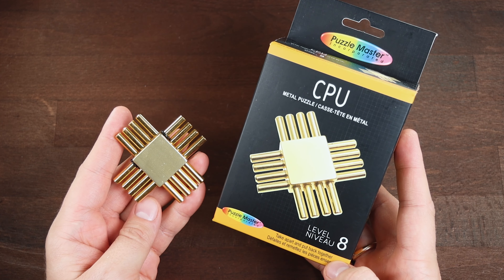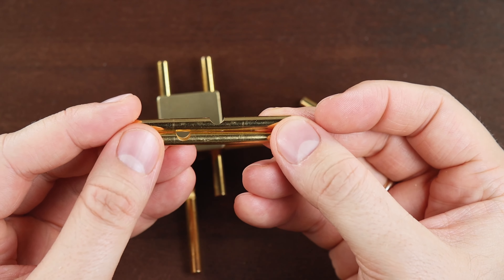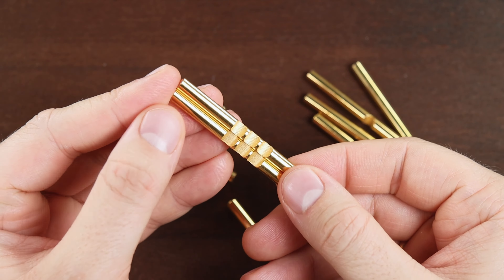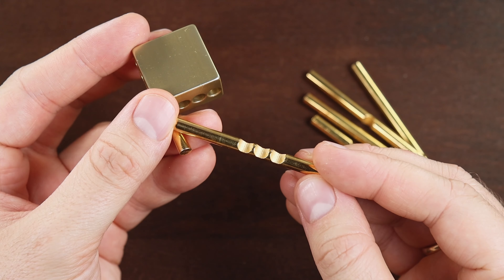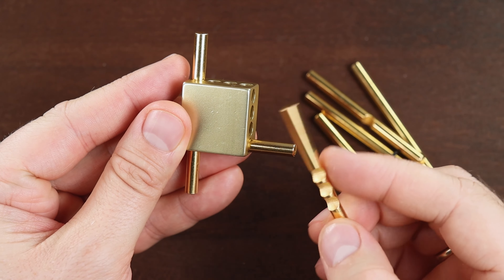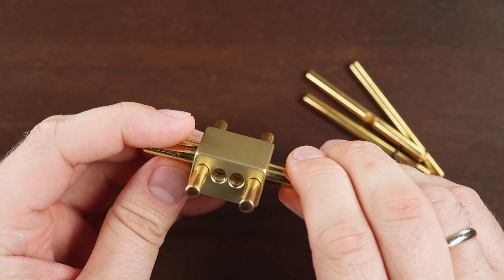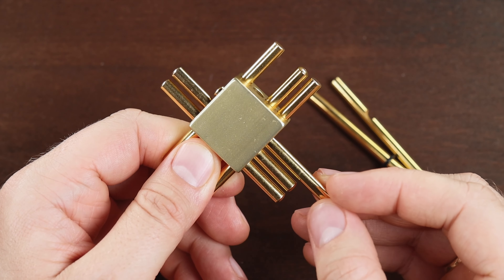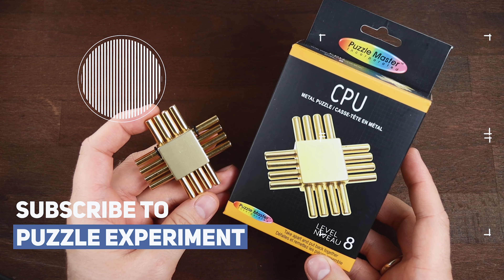CPU Puzzle | Solution